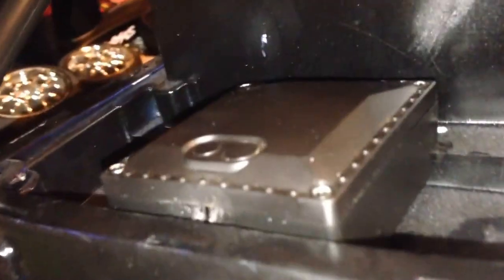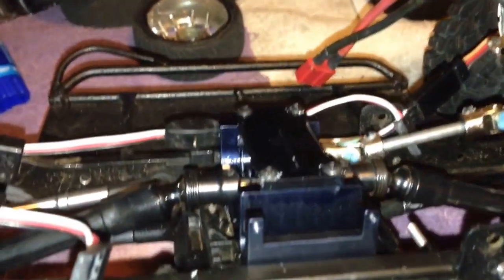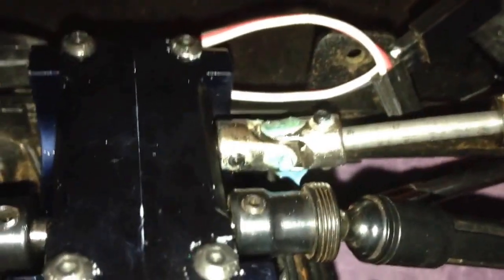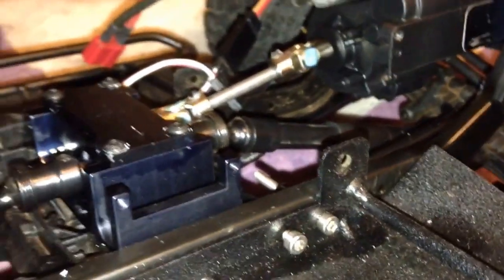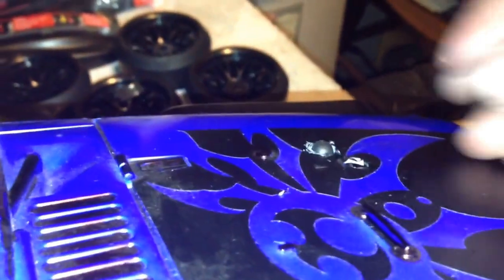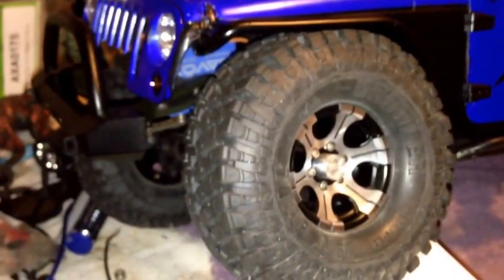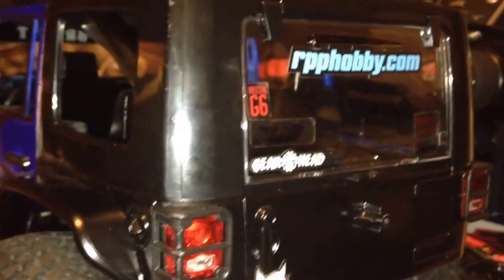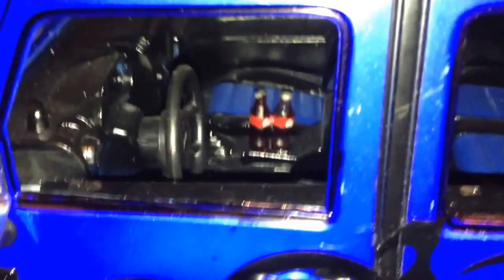Tiny truck fever!!!!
via YouTube Capture GCM RACING!, VATERRA ASCENDER ,MODs,upgrades,build update.crawler,scale truck,TINY TRUCKS